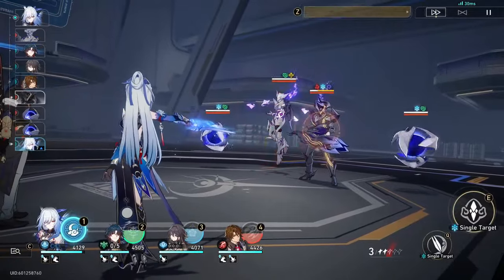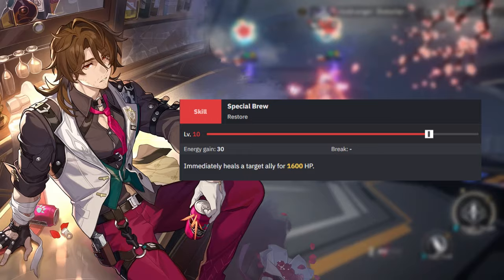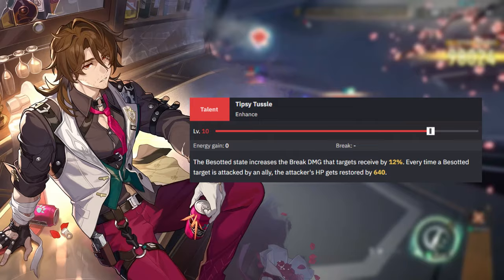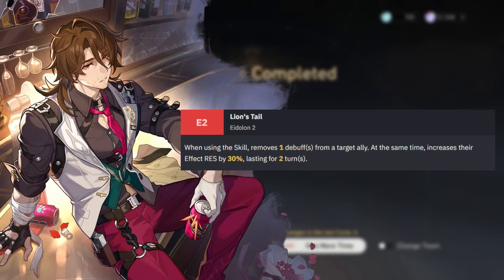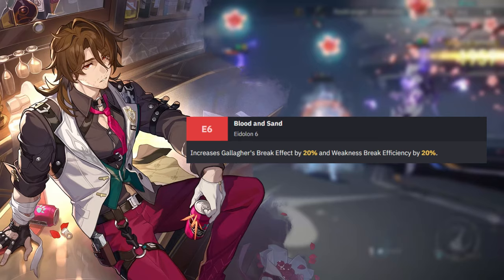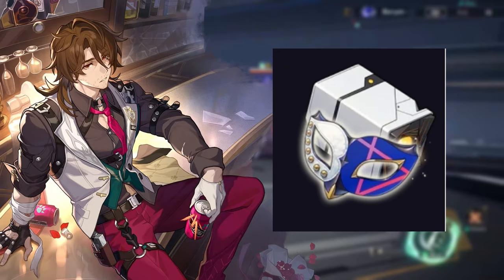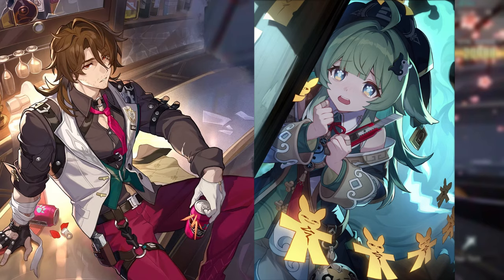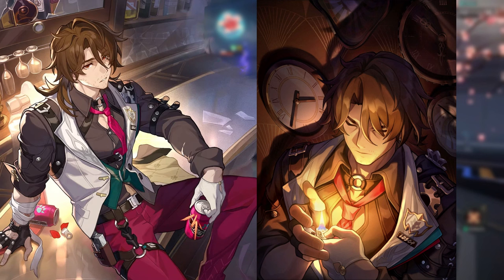Is Gallagher a Budget Luocha or More? Best Allies, Light Cones and Relics! - Honkai Star Rail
Gallagher is definitely the kind of healer I would be in the Honkai universe. But is this bartender just a budget Luocha or does he have the potential to go even further beyond?

Timestamps:
0:00 Intro
0:56 Abilities
3:34 Eidolons
5:45 Relics
8:40 Light Cones
11:18 Allies
12:26 Verdict and Outro